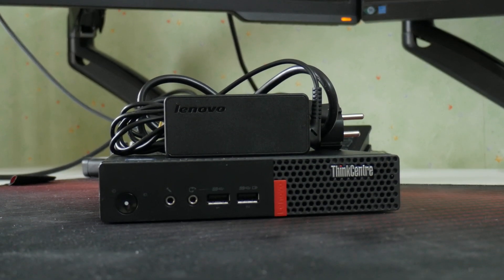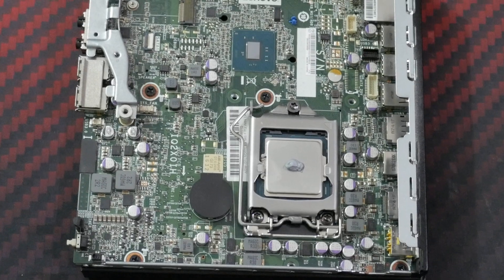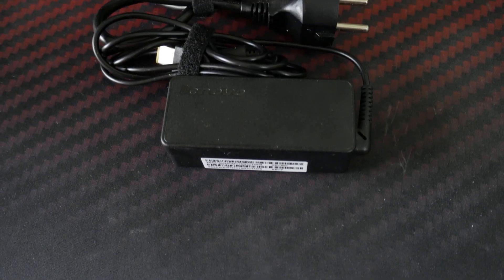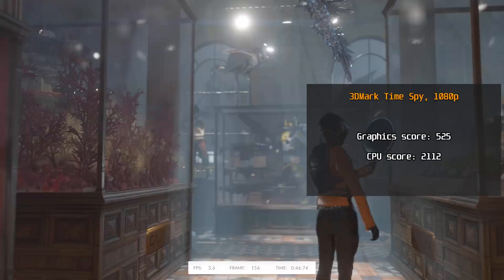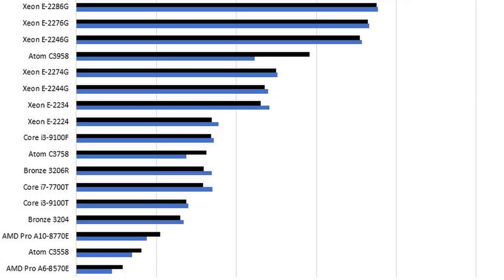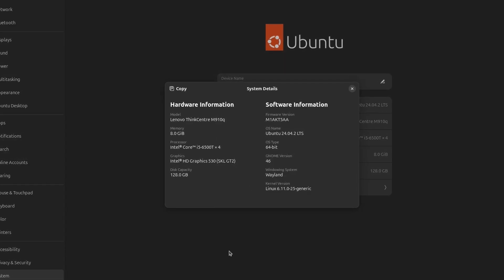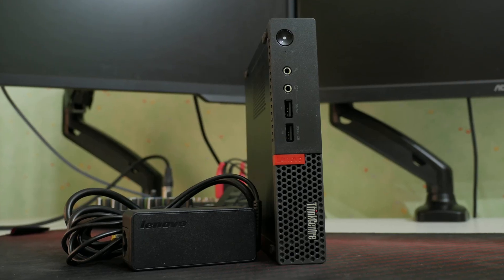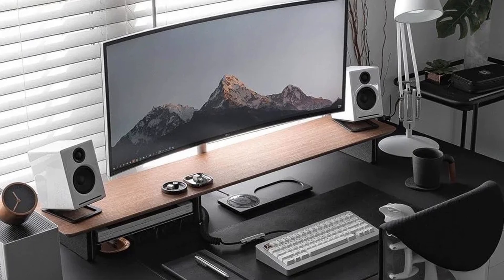The Only Mini PC You SHOULD Buy RIGHT NOW!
Do you already have one?

🖥SETUP🖥
CPU: Intel Core i5-6500T
RAM: 8GB of DDR4 2400Mhz SO-DIMM
Motherboard: Lenovo OEM
GPU: Intel HD Graphics 530
Storage: 128GB WD Green NVMe
PSU: Lenovo stock 65w brick
Case: Lenovo OEM

⏱ Timestamps ⏱

 0:00 - Intro
 0:34 - Mini PC
 0:50 - What is this Mini PC?
 2:50 - Cinebench R23
 3:14 - 3DMark Time Spy
 3:35 - Where is it good at?
 6:20 - Upgradability
 8:10 - Outro, Conclusion